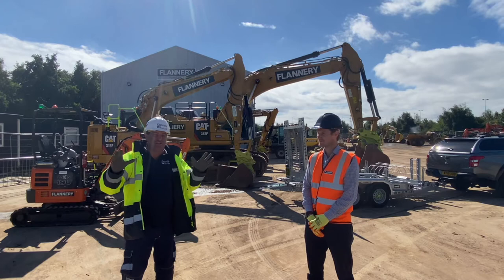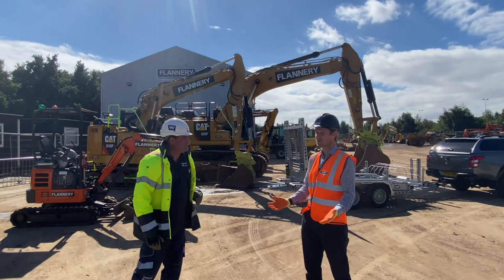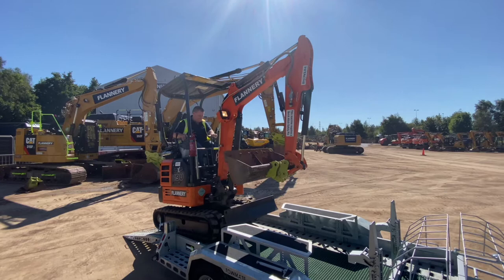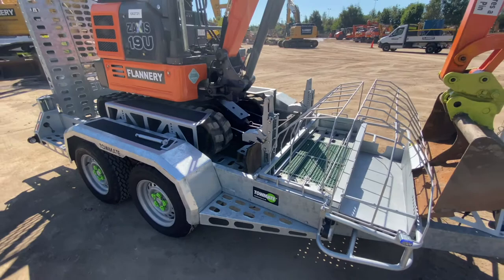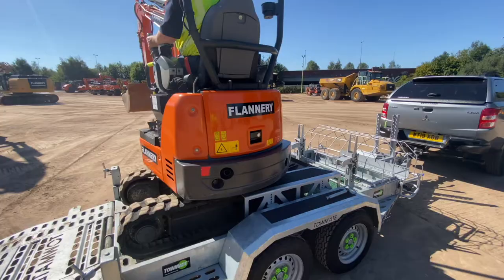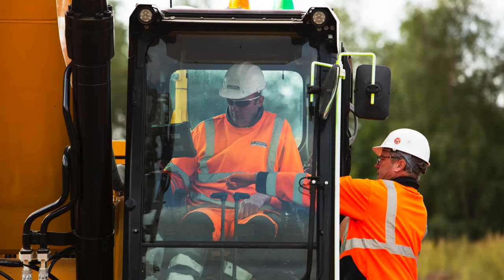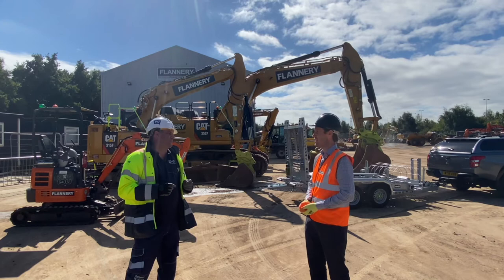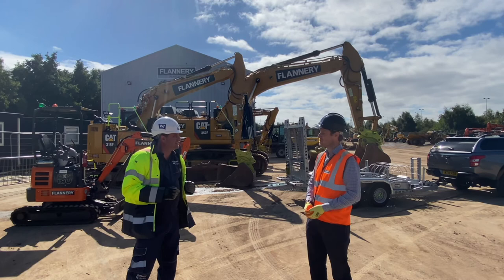Chris Matthew of Flannery Plant Hire talks trailers, innovation, skills and safety at its HS2 depot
Chris Matthew of P. Flannery Plant Hire (Oval) Ltd talks to Peter Haddock of Content With Media about investment in safety, innovation & skills at its new HS2 (High Speed Two) Ltd depot training facility, outside Coleshill, near Birmingham.

Chris also explains why Flannery wants companies like ATE (UK) Ltd with its new Towmate plant trailer, to demonstrate new innovations, and how this helps them bring these to its customers.